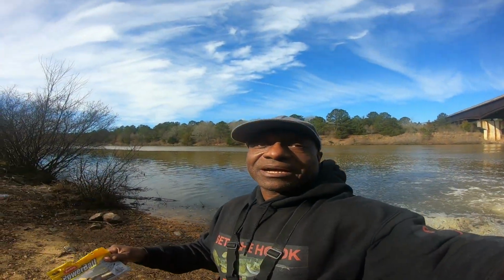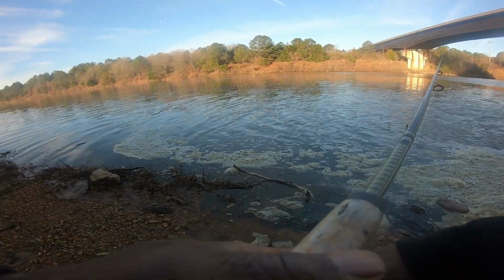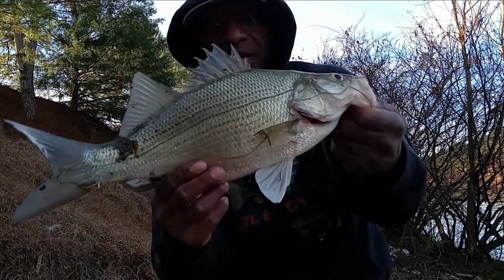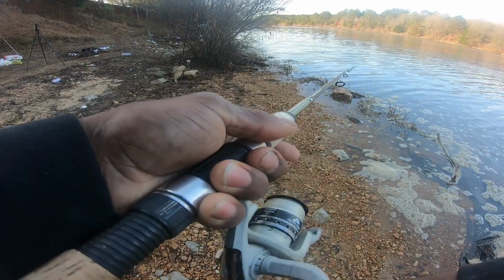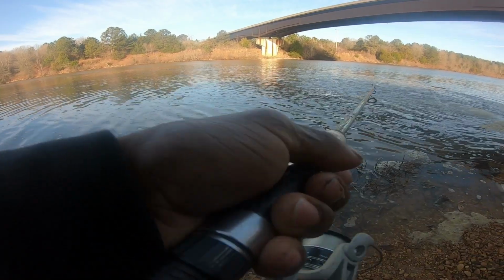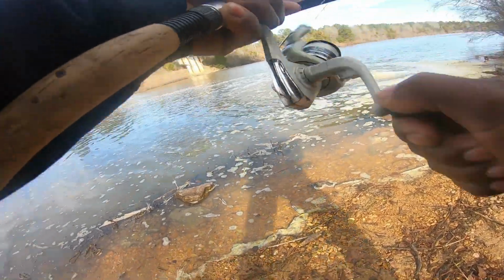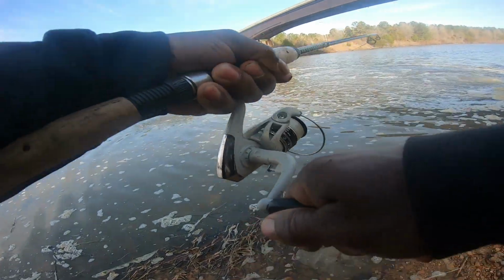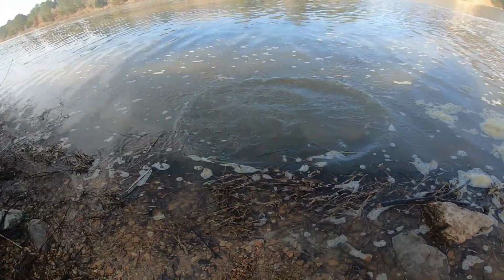BERKLEY TWITCH TAIL 3 INCH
BERKLEY TWITCH TAIL 3 INCH is my newest lure that I have decided to try out! can we get the work guys? so come along with me and let's see what we can come up with!  If you enjoy my channel you may like these as well: